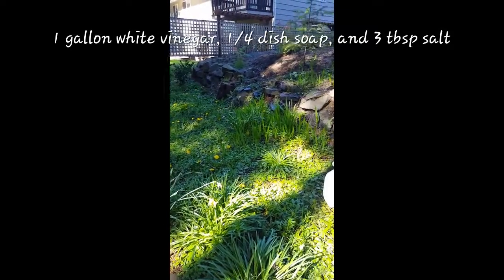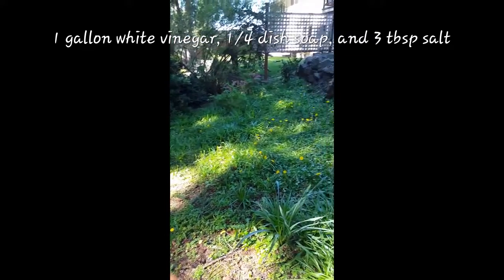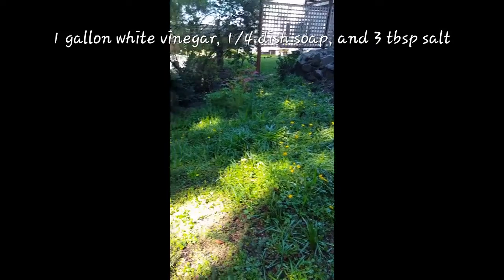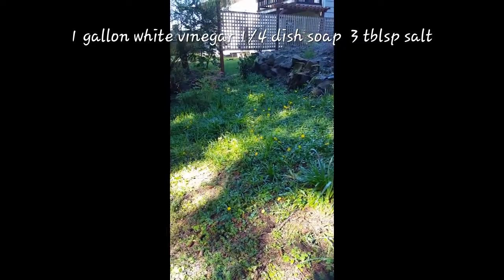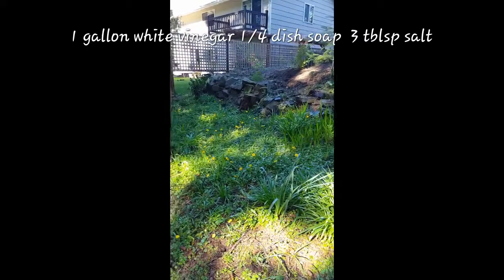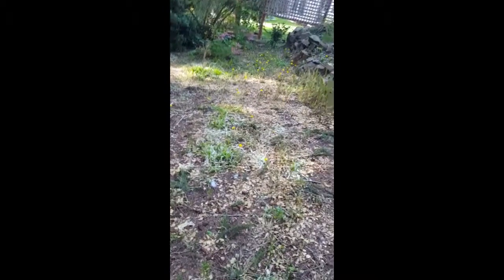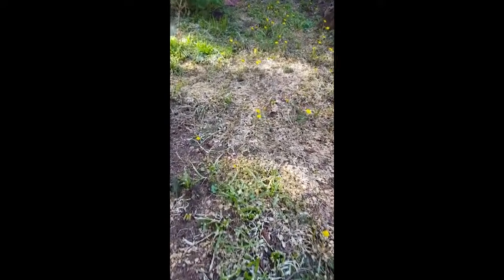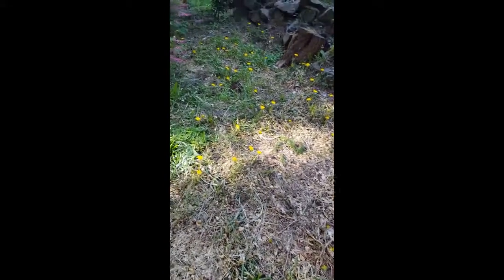Organic weed killer